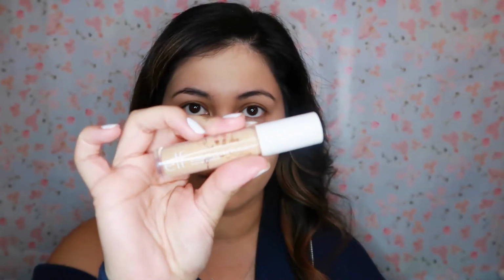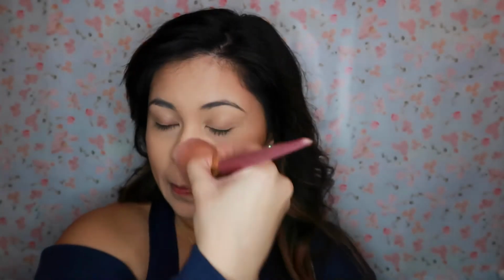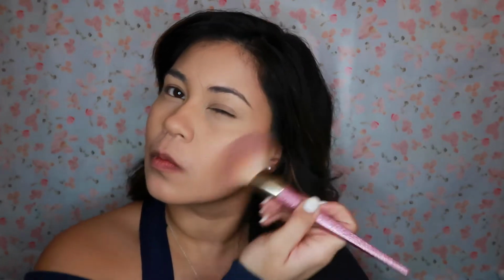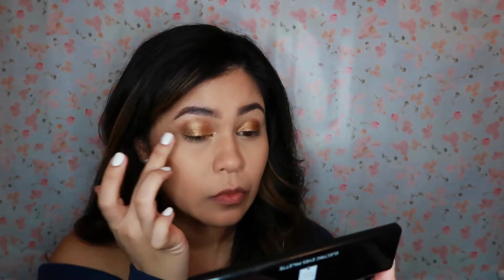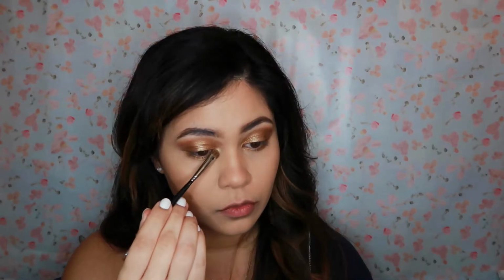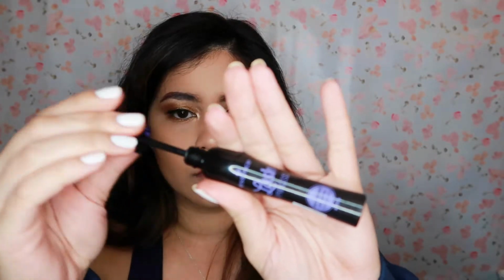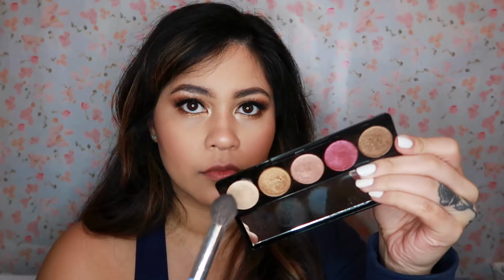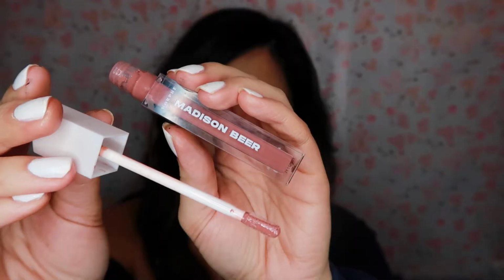how to look HOT in 2021 🔥 easy winter makeup routine!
Happy New Year, loves!!! xoxo Katelyn Rose

Products used in this video:
L'Oreal Infalliable 24HR Fresh Wear Foundation
elf Hydrating Camo Concealer
CoverGirl Advanced Radiance pressed powder
IBY Beauty Highlight & Contour Palette
NYX Auto Eyebrow Pencil
Blinc BoxyCharm Electric Eyes Eyeshadow Palette
Benefit RollerLiner
Essence Lash Princess Mascara
Ardell Wispies False Eyelashes
LORAC California Dreamin' Cheek Palette

Essence This is Nude Lipstick
Morphe x Madison Beer Lipgloss in Venus
Morphe x Madison Beer Luminous Setting Spray in Seal the Deal

Facebook: Katelyn Rose Beauty (book your event makeup with meee!)